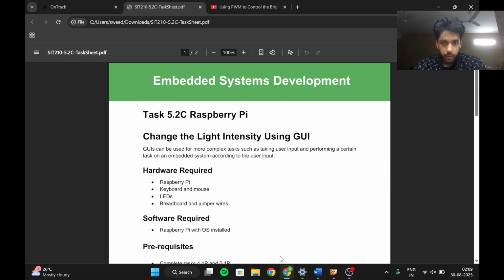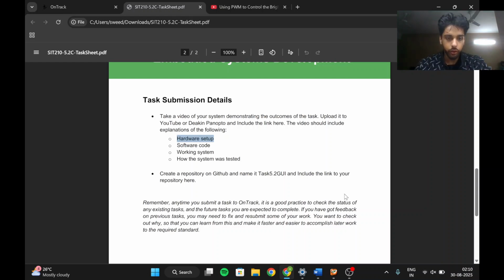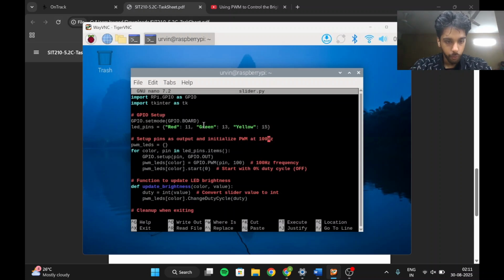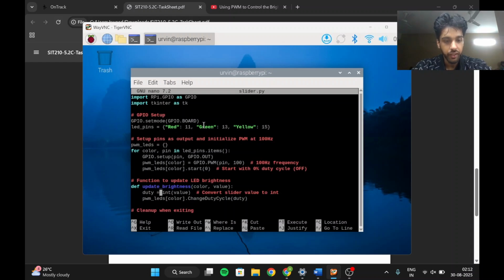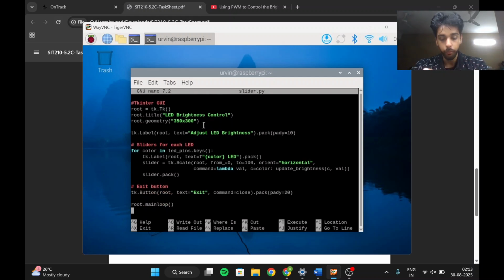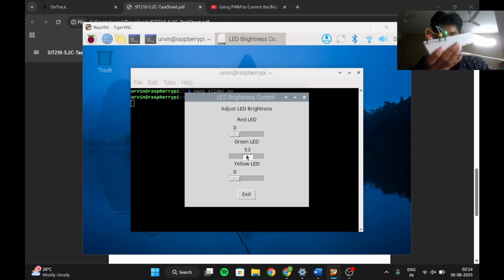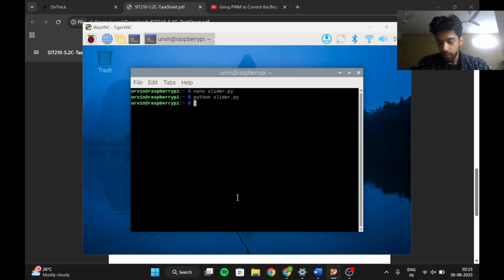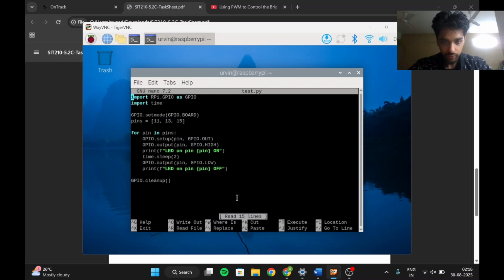SIT210 - 5.2C Change the Light Intensity Using GUI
PWM to control the brightness of LEDs via slider.